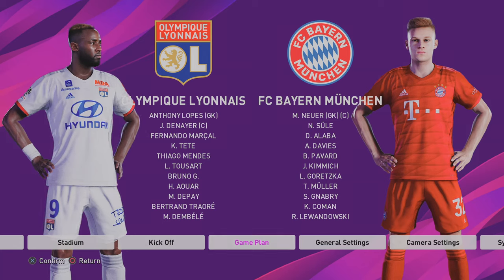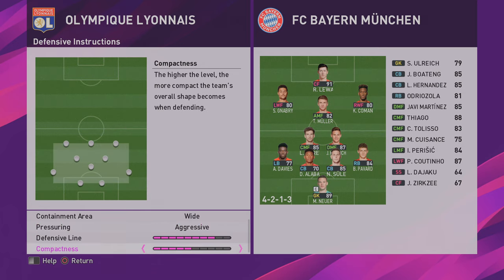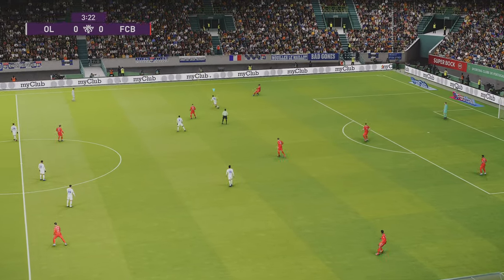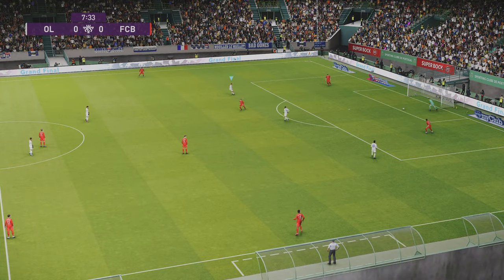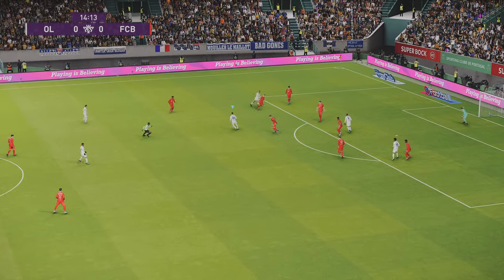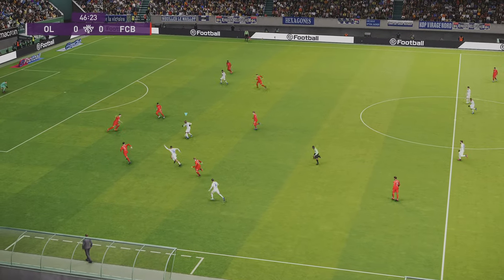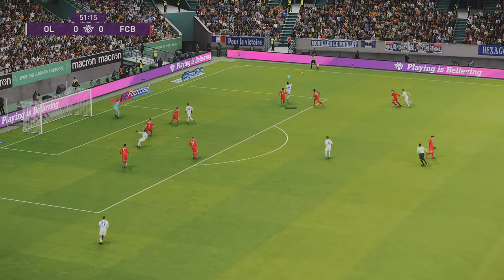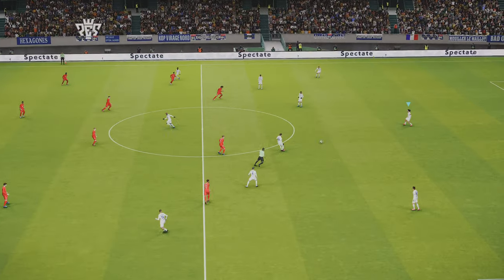PES 2020 | EXPERIMENTAL FORMATION & TACTIC [LYON vs BAYERN]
SpoonyPizzas here guys, today we're going to be experimenting a bit our tactics and more interesting to me are the defensive fullbacks and how they differ from offensive fullbacks (more on this in another Playstyle video!)

-SpoonyPizzas